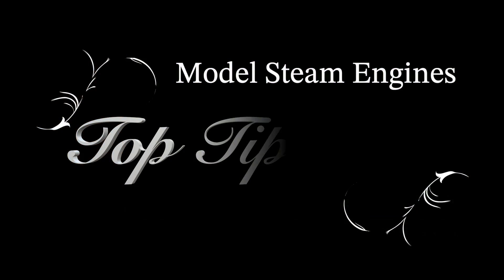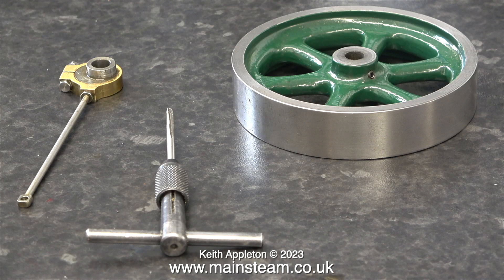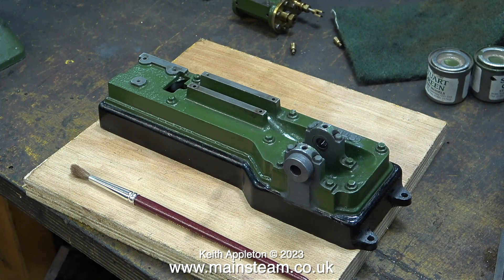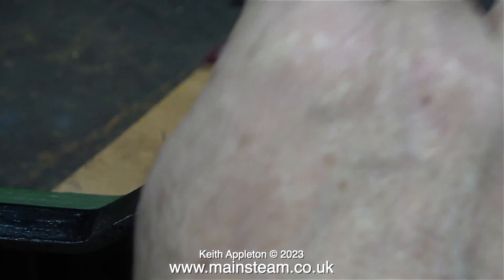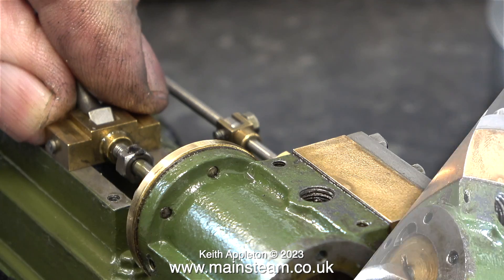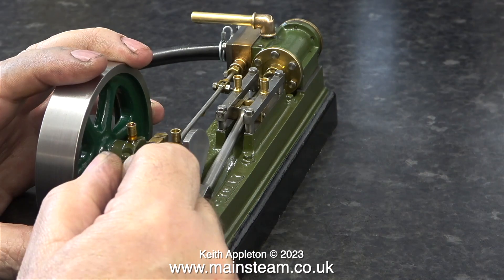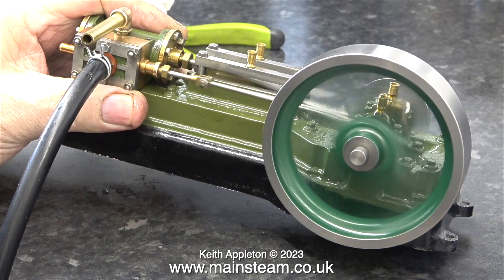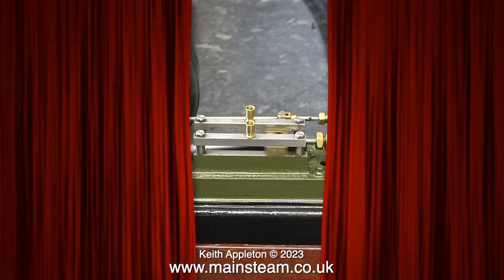MODEL STEAM ENGINES - TOP TIP TIME - PART #42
Model Steam Engines - Top Tip Time - Part #42. Setting the Valve timing and Painting A Stuart Model S50 Steam Engine.